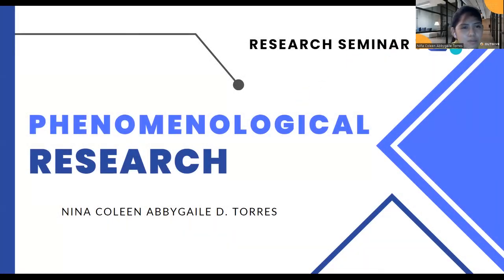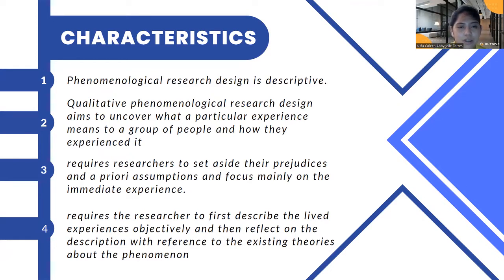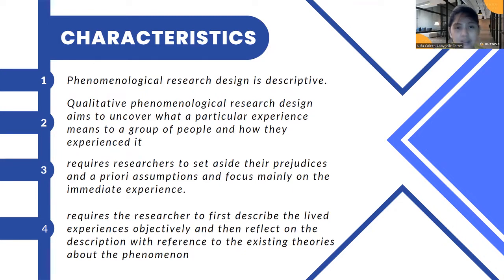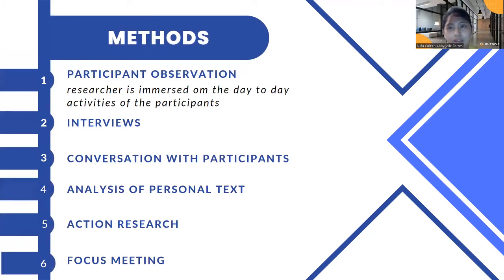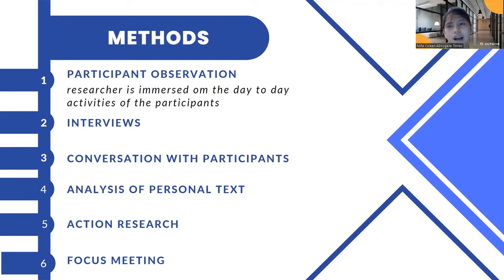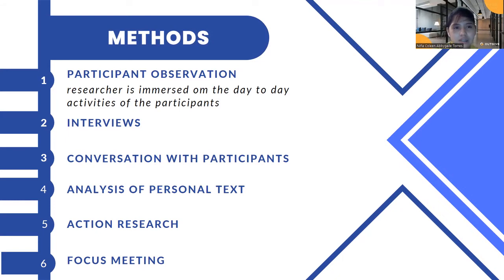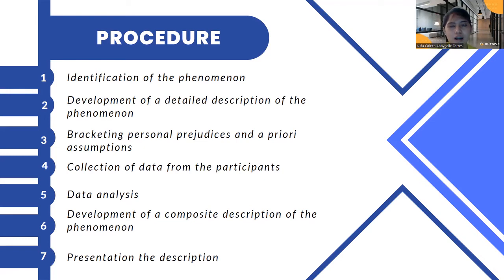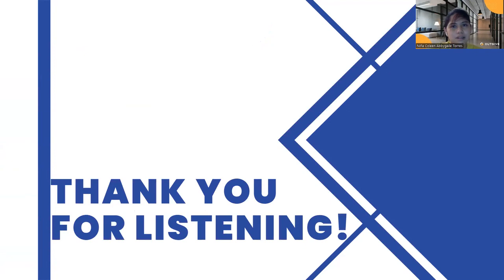Niña Coleen Abbygaile D. Torres: Interpretative Phenomenological Analysis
Niña Coleen Abbygaile D. Torres presented about interpretative phenomenological analysis (IPA) last 17 July 2022 for Research Seminar 1 at Polytechnic University of the Philippines.

Some interviews and links to websites on this channel are sponsored. Psychreg assumes no responsibility for the contents of linked websites. The inclusion of any link should not be taken as an endorsement of any kind.